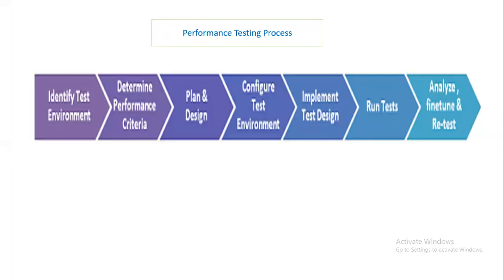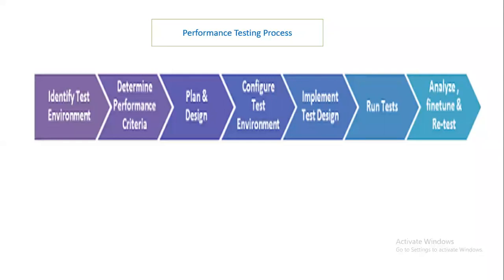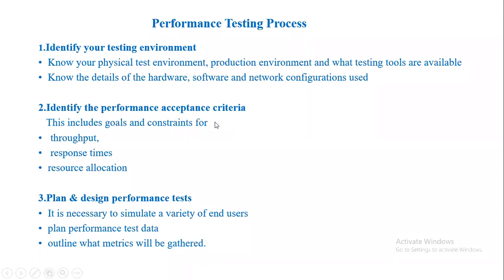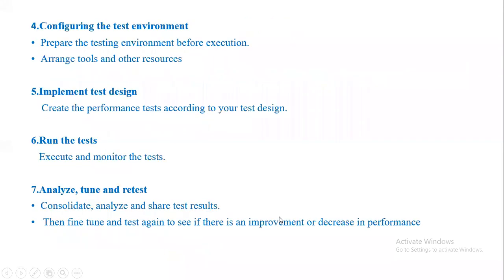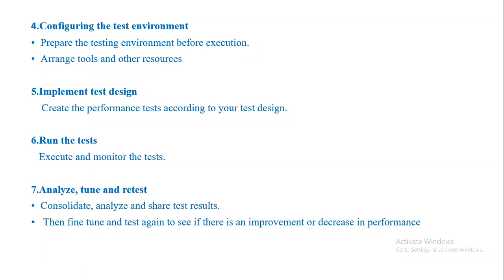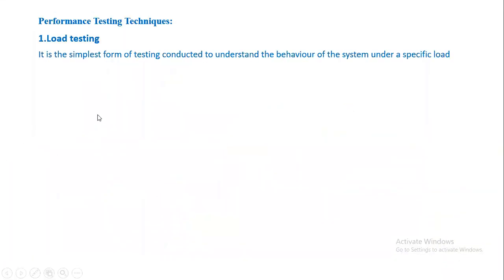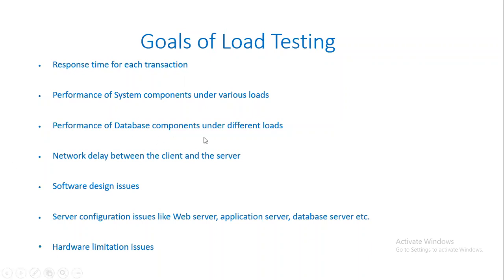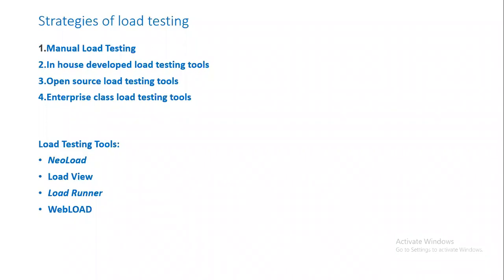ISE Department - performancetesting part1